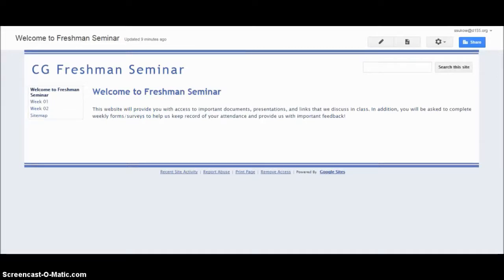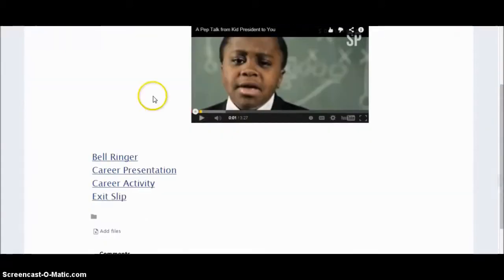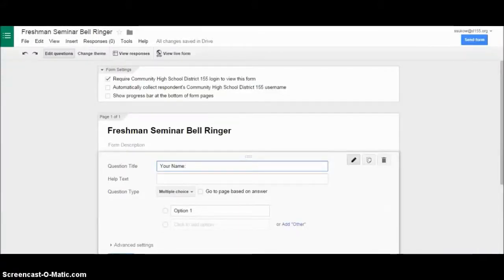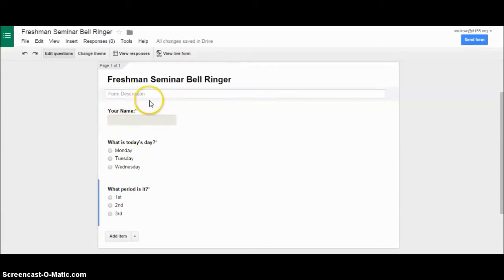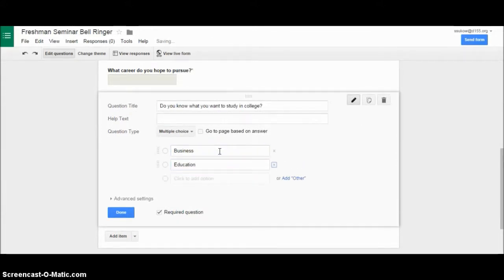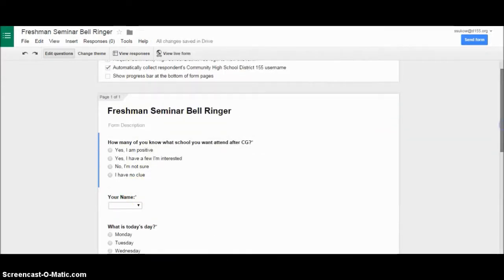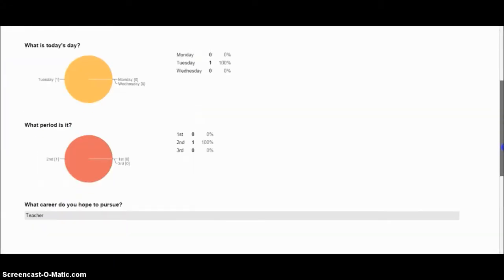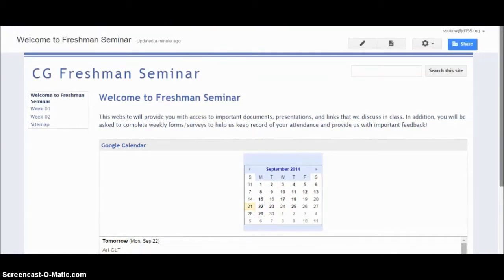Student Services Video